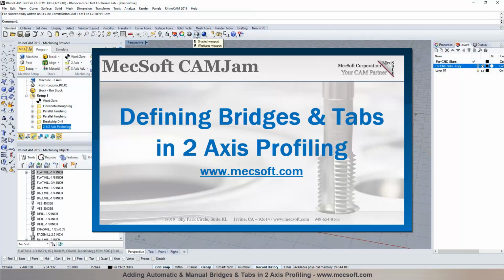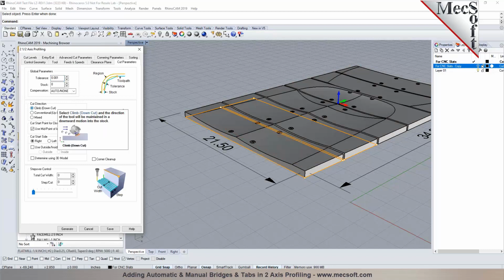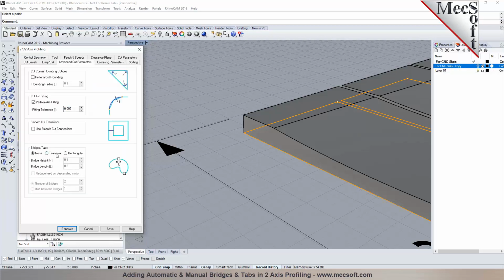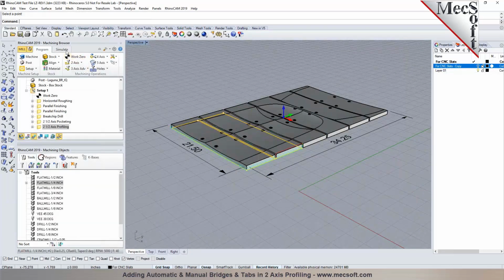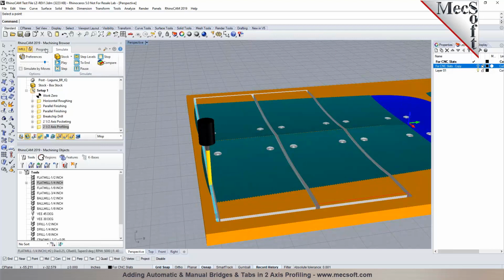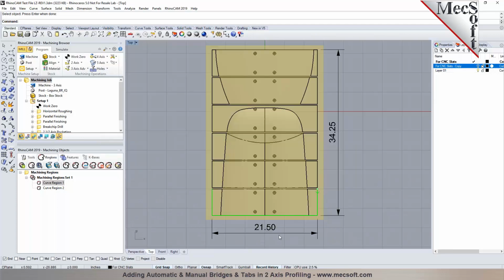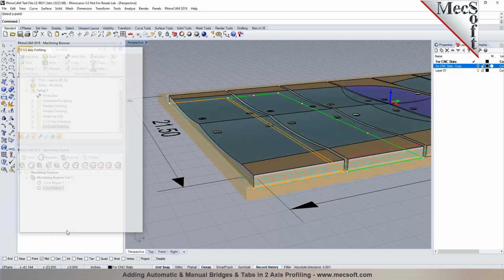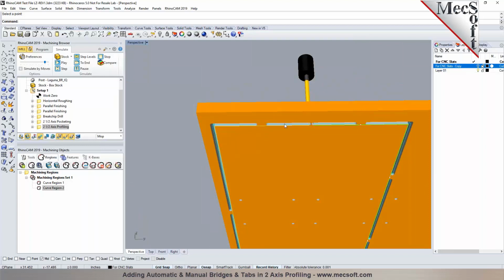Bridges & Tabs in 2 Axis Profiling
Quick Video showing you how to define Bridges & Tabs (Automatically & Manually) in 2 Axis Profiling.  Similar for all MecSoft desktop milling plugins! (Get more resources